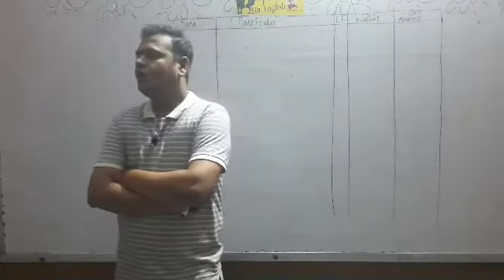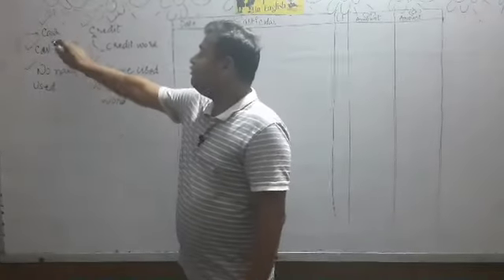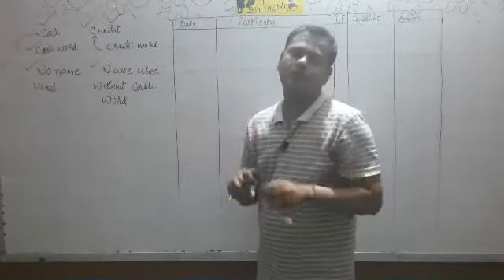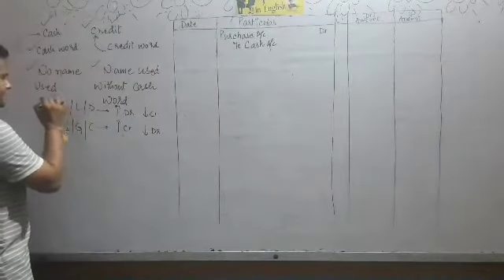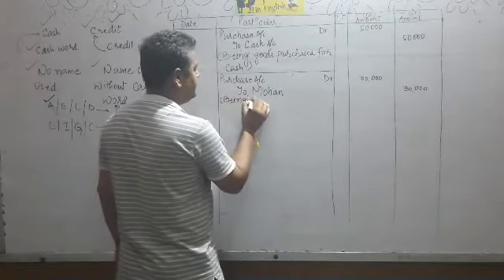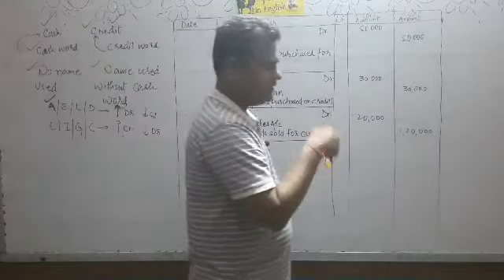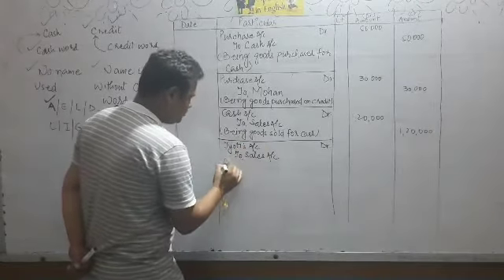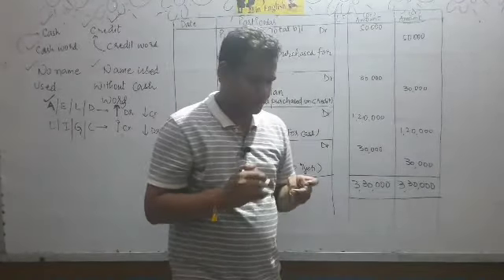Class 11 Accountancy Journal part 5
By Gaurav Sir.